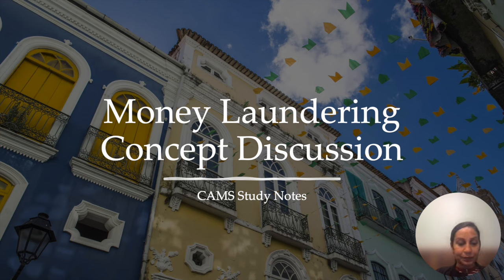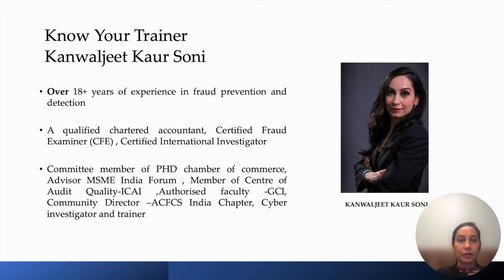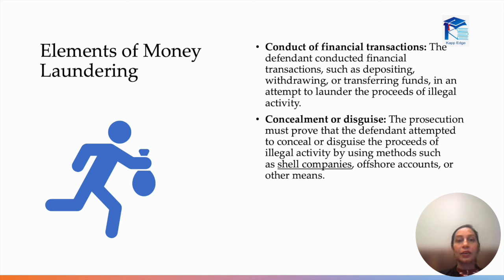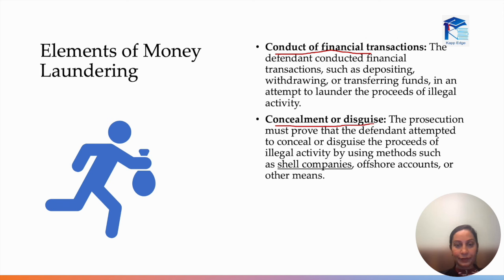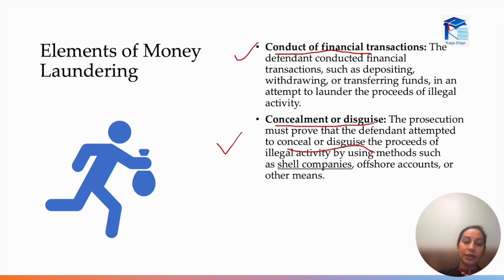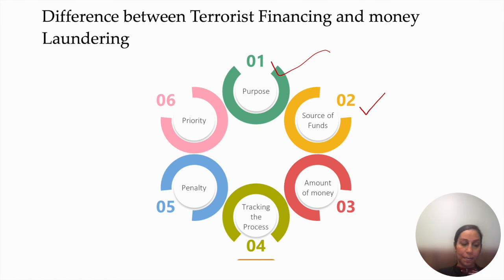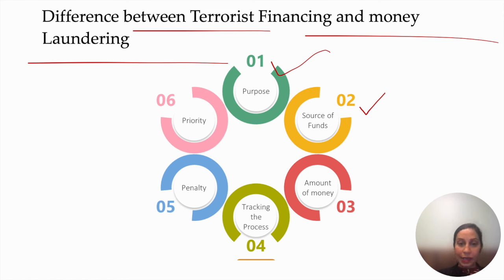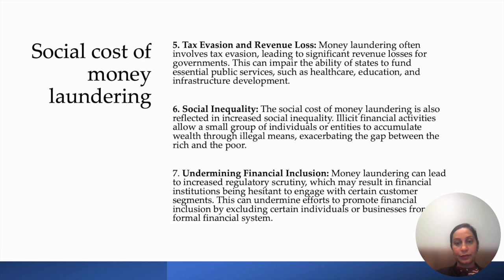CAMS Test Prep- Full 1 hour video CAMS Exam- ACAMS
Learn the basic concepts of moneylaundring and cft. Pass your @ACAMS_Global exam in first attempt with conceptual clarity.

@KappEdge also offers camsquestions for exam preparation.

This video will help in preparation of any exam which may test your knowledge of moneylaundring , like caexams @theicai , @globalcomplianceinstitute102 or @ACAMS_Global

Here is full video of entire topic of cams exam

if you are preparing for the cams or any other aml related exam, or you just want to clear your concepts of money laundering, this video may be useful.

@globalcomplianceinstitute102 @ACAMS_Global cams acams exampreparation exam antimoneylaundering. @icai@theicai